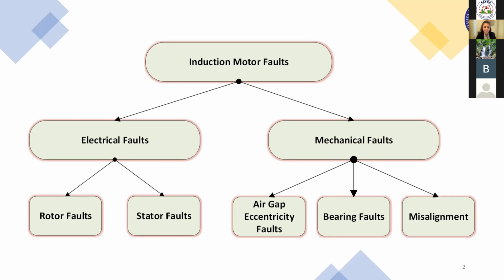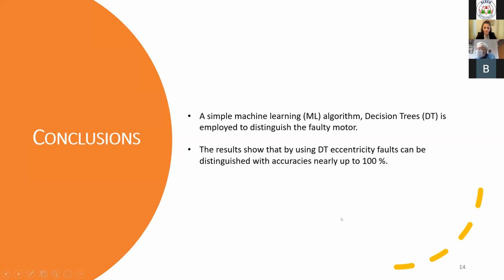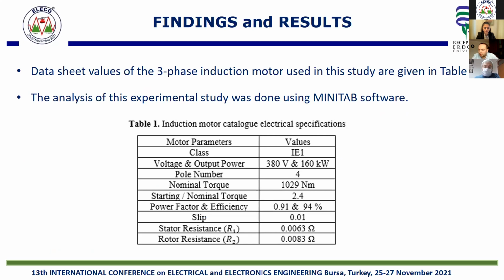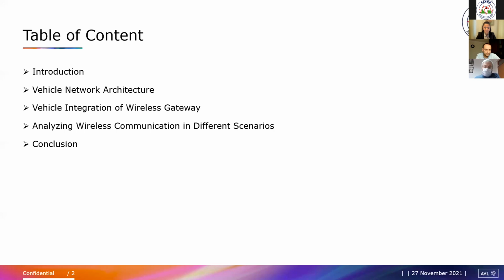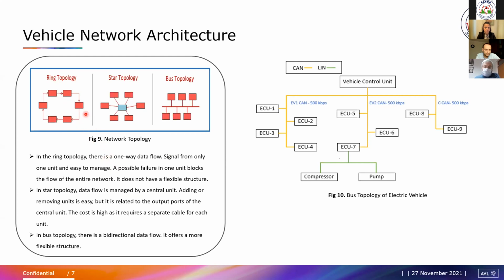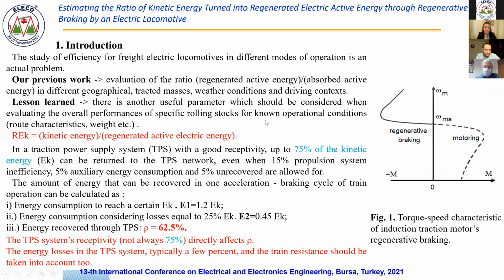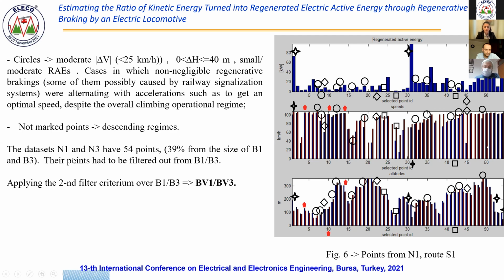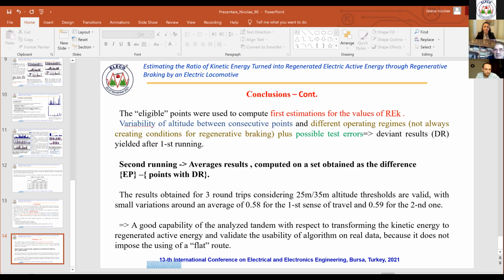Session - 22 / Electrical Machines-2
Session Chair: Professor Lale Tukenmez Ergene, Istanbul Technical University, Istanbul, Turkey

103. Detection of Eccentricity Faults of Induction Motors Based on Decision Trees
Eyup Irgat, Abdurrahman Unsal, Huseyin Tayyer Canseven
Kutahya Dumlupinar University, Turkey

56. Determination of Optimum Stator and Rotor Resistance Values for Obtaining Parameters of Three Phase Induction Motor with Taguchi Method
Murat Toren, Hakki Mollahasanoglu
Recep Tayyip Erdogan University, Turkey

64. Analysis of Driving Cycle with Wireless Communication in Electric Vehicles
Berk Bilgin
AVL, Turkey

90. Estimating the Ratio of Kinetic Energy Turned into Regenerated Electric
Active Energy through Regenerative Braking by an Electric Locomotive
Ileana Diana Nicolae1, Petre-Marian Nicolae1, Radu Zlatian2, Alexandru
Netoiu2
1University of Craiova, Romania, 2SC SOFTRONIC SA, Romania